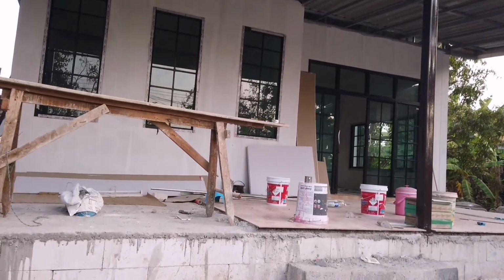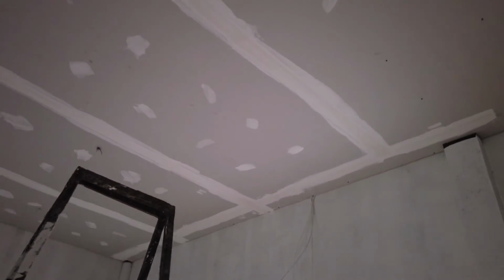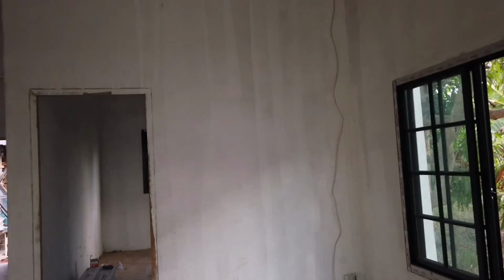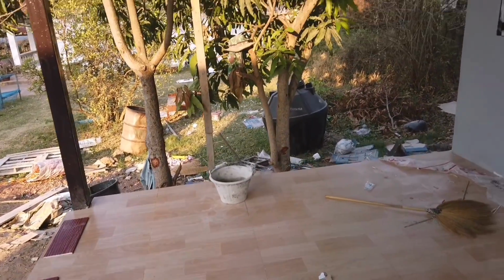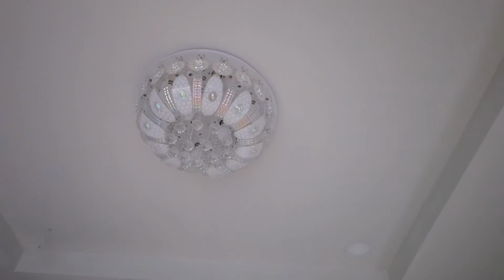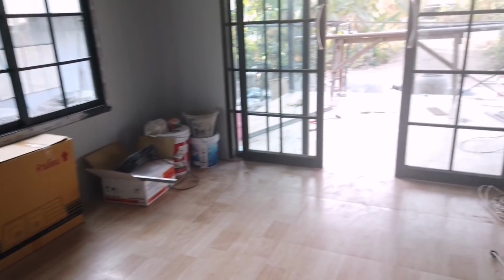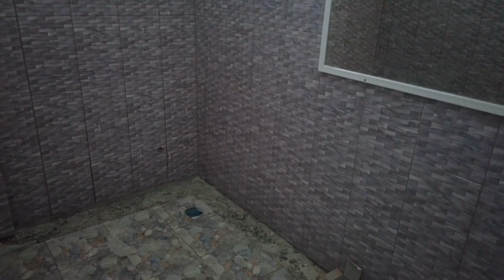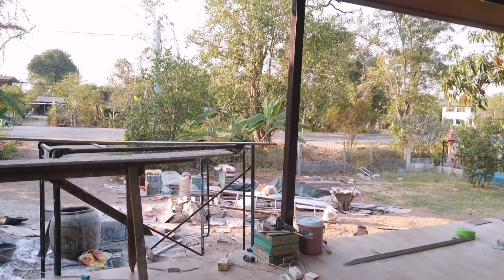THAILAND, BIT MORE ON THE FAMILY HOUSE